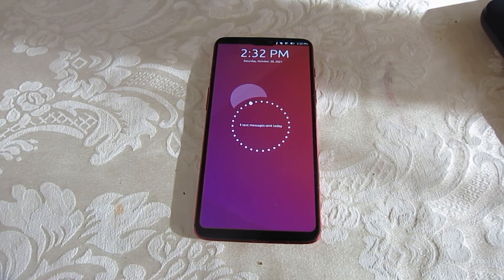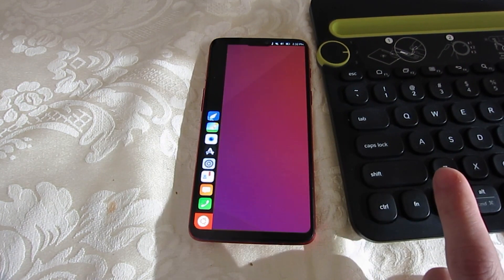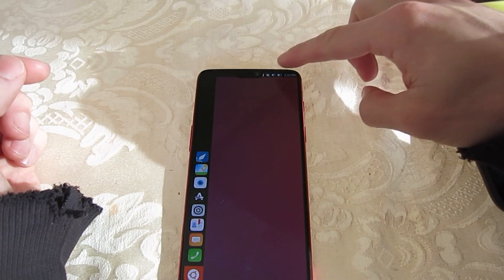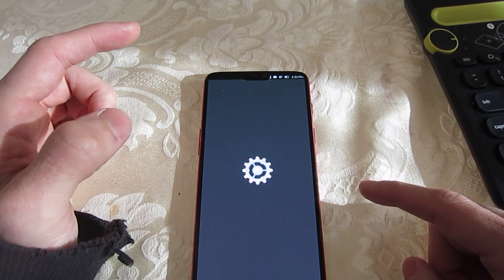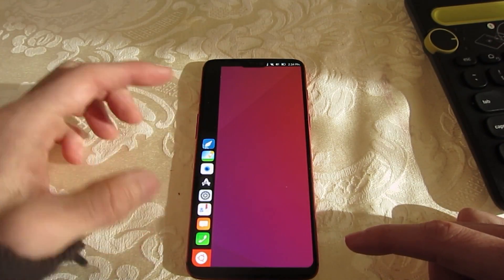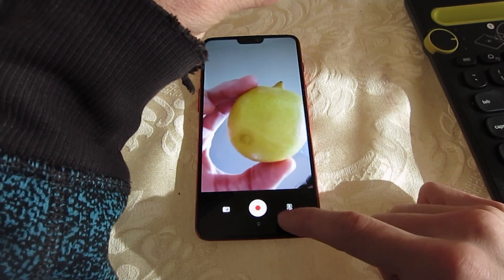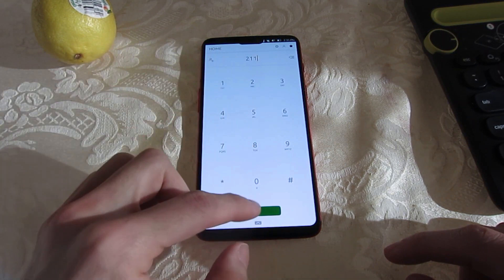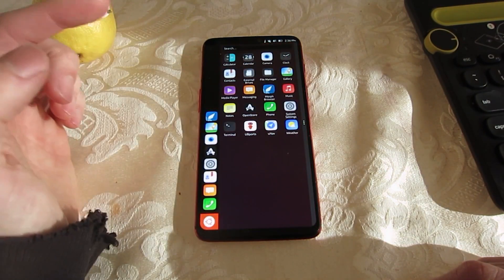What is UBUNTU TOUCH?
Ubuntu Touch is a mobile version of Ubuntu created by UBports. This mobile operating system is designed to be run on touch-enabled mobile devices such as smartphones and tablets.